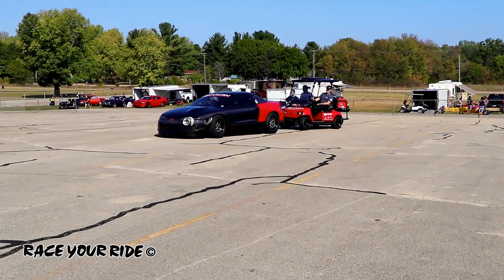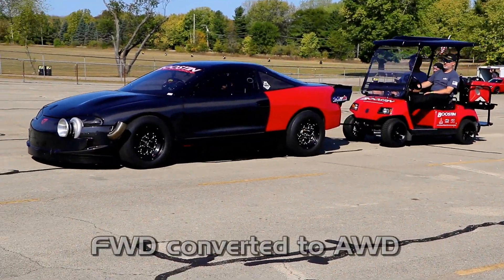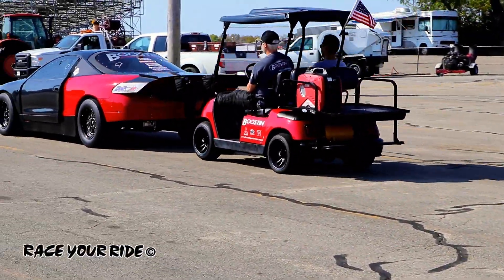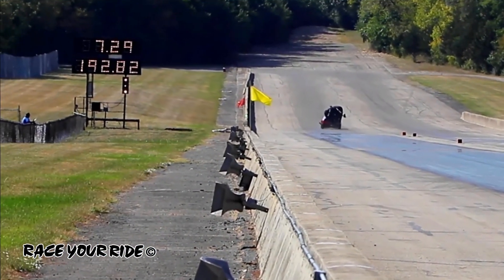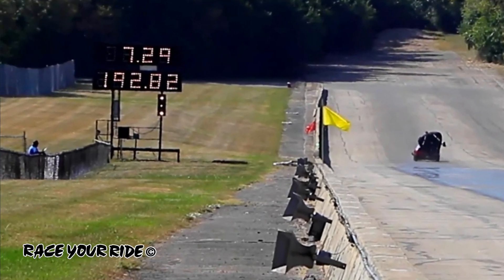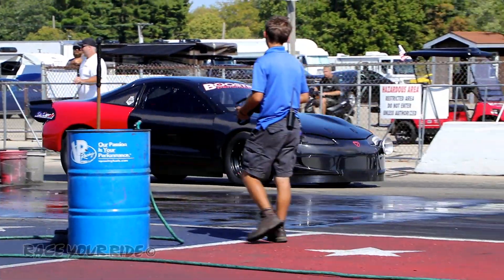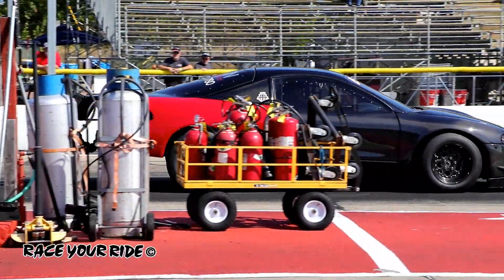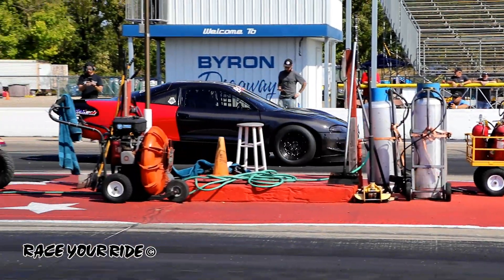BOOSTIN! RED DEMON V2! 7.25/196! AWD '95 EAGLE TALON! RESETS BYRON DRAGWAY'S FASTEST 4CYL RECORD!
It's been a few years since Devin and Kristin Schultz, owners of Boostin Performance have been to Byron Dragway and when they do it's usually a memorable experience, especially for the spectators! This time out they brought the Red Demon V2 which is the replacement car for the original world record setting Red Demon that unfortunately was lost in a crash.
Devin who has always run awd cars converted this factory fwd car to awd at his Boostin Performance shop in Hoffman Estates, Ill. The V-2 is powered by original Mitsubishi 2.0L 4g63 engine that works out to be 122 ci. An aftermarket billet block allows the engine to push 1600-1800 whp. Boost is provided by a Precision 88mm turbo, all tuned with a Haltech ECU running on M5 methonal. Shifting is handled with a stock style h pattern manual trans with a PPG gearset and a rear end out of a Mitsubishi 3000gt.
This day the Boostin crew came out with the goal of hitting the short track (330') hard and that they did setting career personal bests with 1.21, 1.20, and 1.18 60' times along with 330' times of 3.18 and 3.15. They also reset Byron Dragway's quickest 4 cyl record with a 7.25 which they previously held with the original Red Demon at 7.46.
Unfortunately they could not run the car under full power to the 1/8 due to the local test n tune track conditions but did coast to two 4.7's in the 1/8. The V2 so far has a best of 7.11/ 211mph with the 6's coming real soon! If your an import enthusiast Boostin Performance is your one-stop shop for all your R35 GT-R, Mitsubishi, A90 Supra, or Subaru needs!